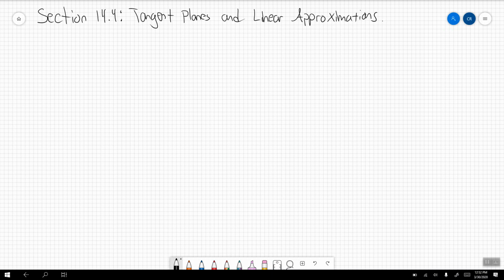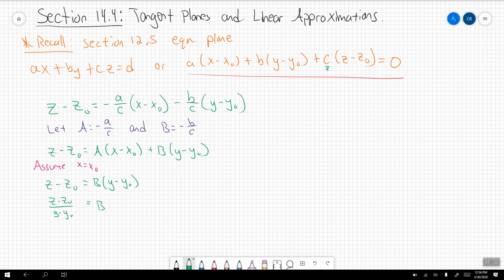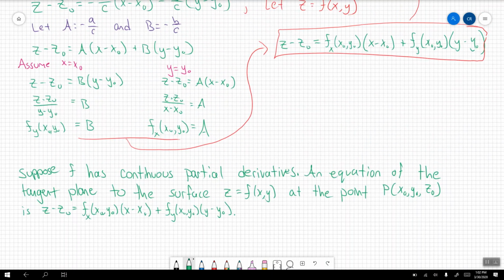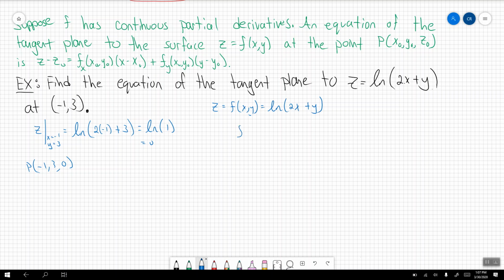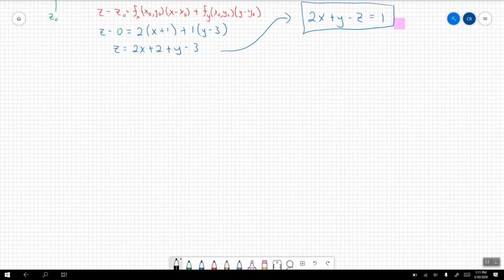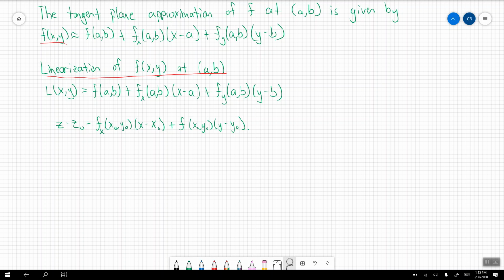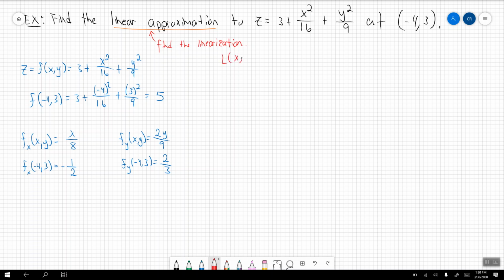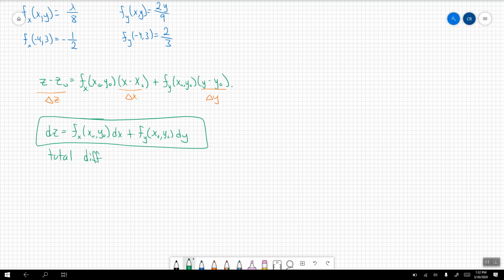Tangent Planes and Linear Approximations